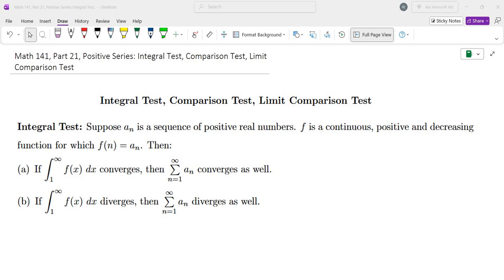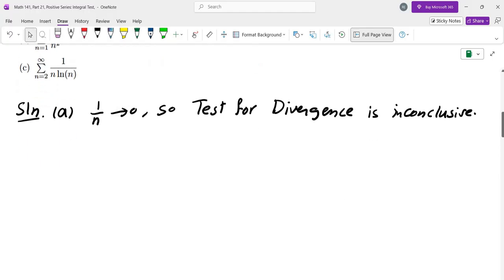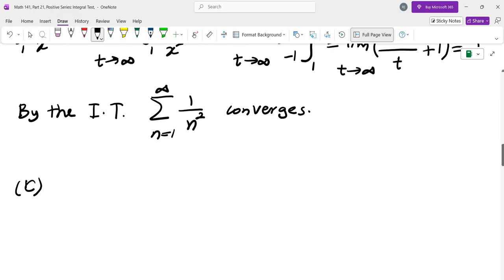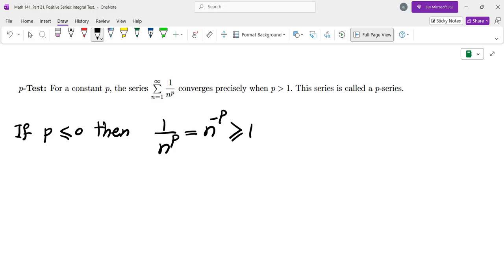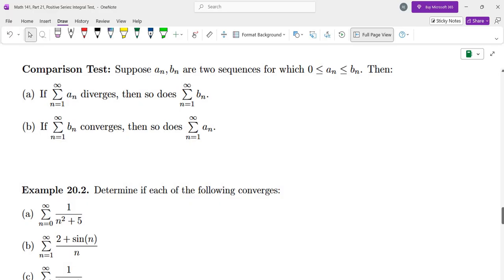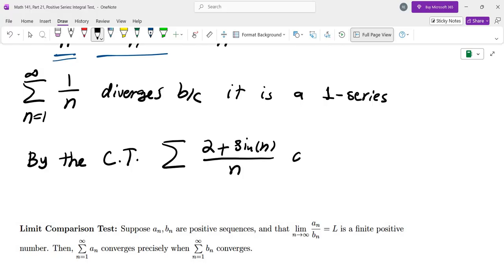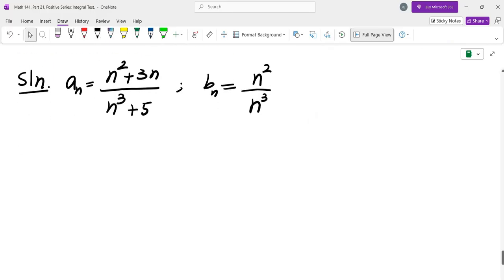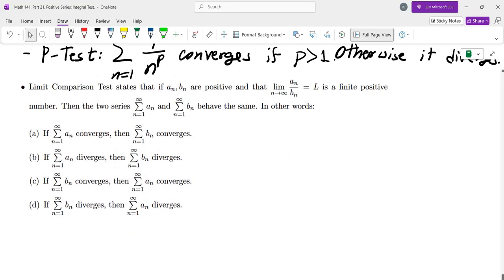Part 21 | The Integral Test, p Series, The Comparison Test, The Limit Comparison Tes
This is the twenty-first of a series of videos for the Single Variable Calculus II course that I teach at the University of Maryland. Even though the course is computational, I will discuss the intuition and reason behind many of the formulas discussed in this course.

Integral Test: 0:35

Three Examples on the Integral Test: 2:50

p-Series and p-Test: 9:20

The Comparison Test: 13:05

Three Examples on the Comparison Test: 13:40

The Limit Comparison Test: 17:50

Example on the Limit Comparison Test: 19:10

Summary: 21:55